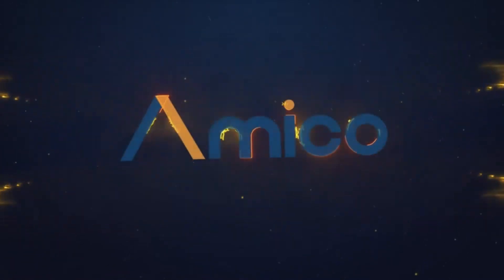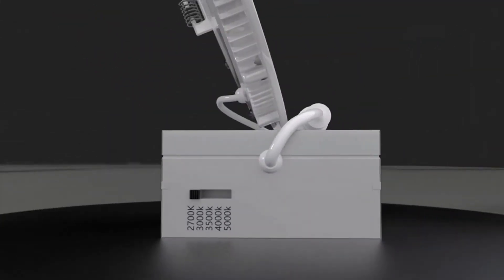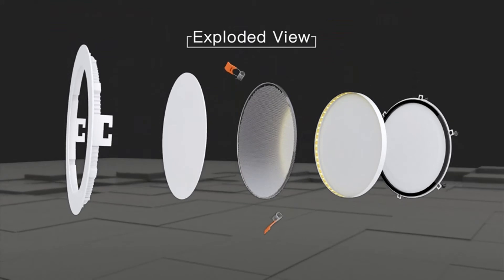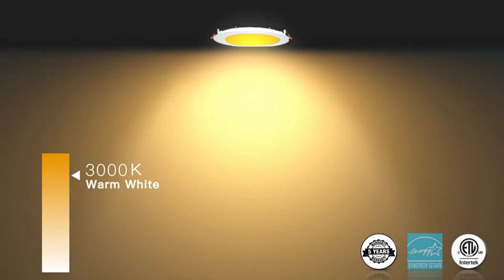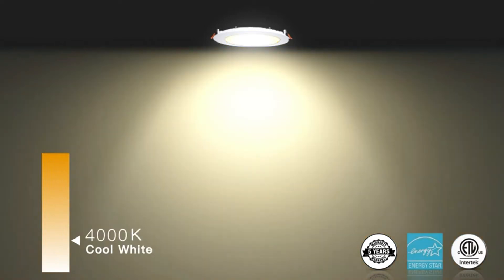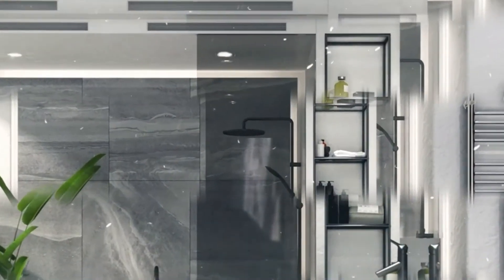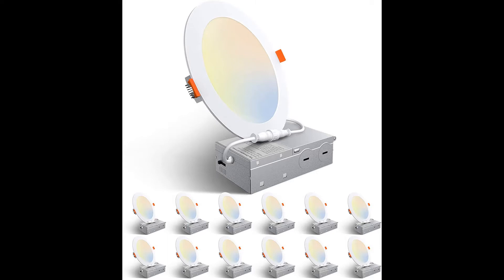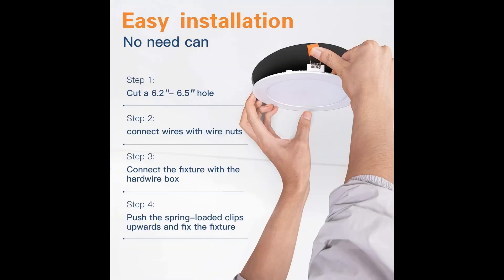Amico 12 Pack 6 Inch 5CCT Ultra Thin LED Light with Junction Box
To buy this Product from the following link:

 لشراء هذا المنتج علي الرابط التالي:

tommy tallarico
are amico led lights any good
Amico led lights
intellivision amico
junction box
junction box light
Light with junction box
junction box led light fitting
junction box led lights
electrical junction box
junction box mounted led lights
light box
Amico electric
junction box wiring
Amico 12 Pack 6 Inch 5CCT Ultra Thin LED